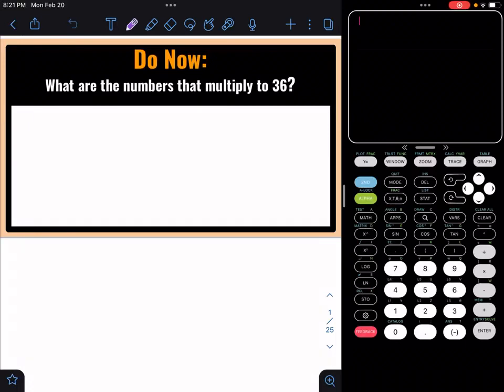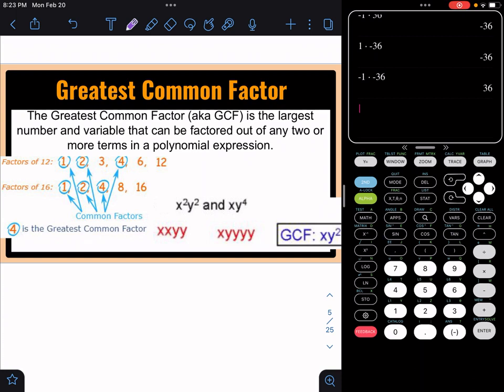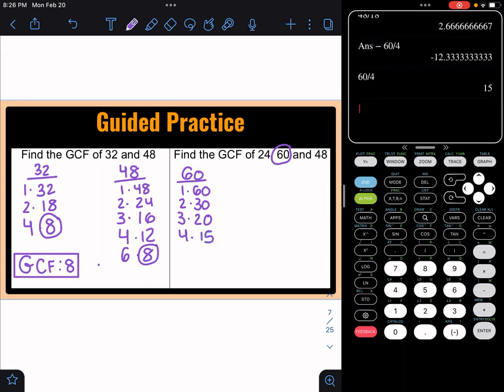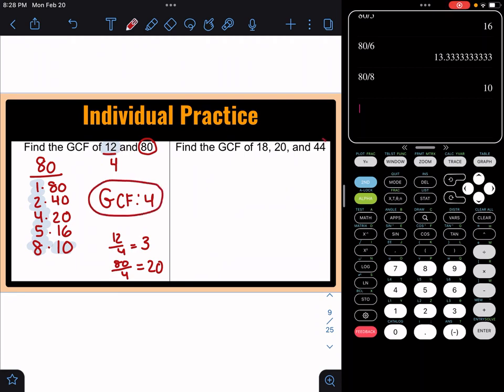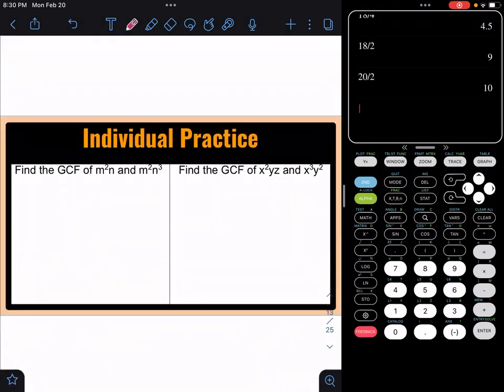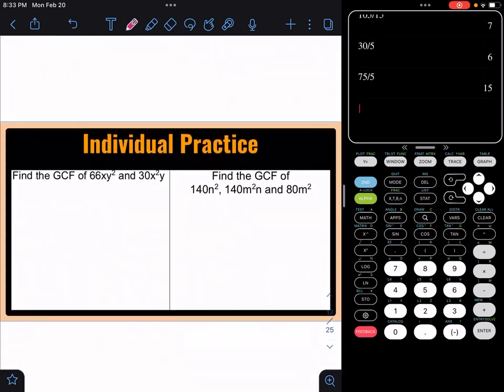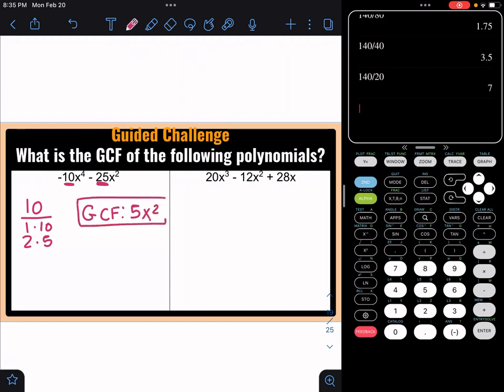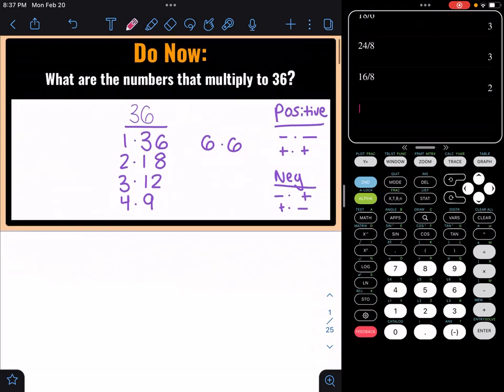Unit. 7: 7.1 - Identifying GCF